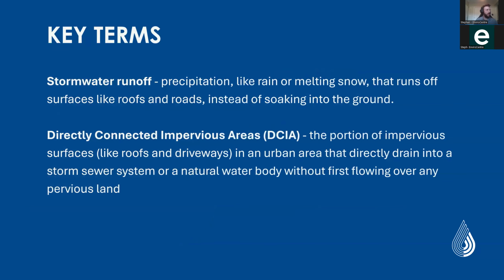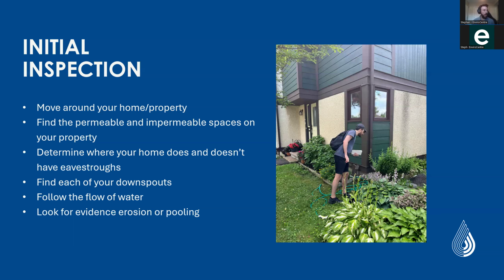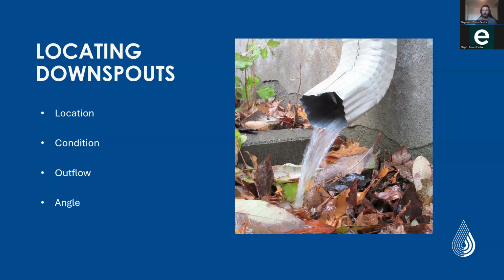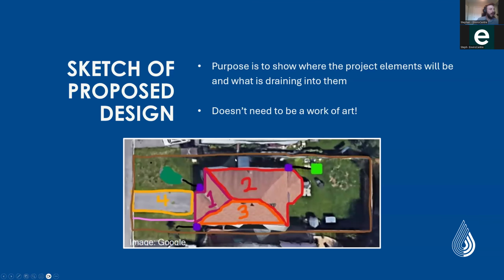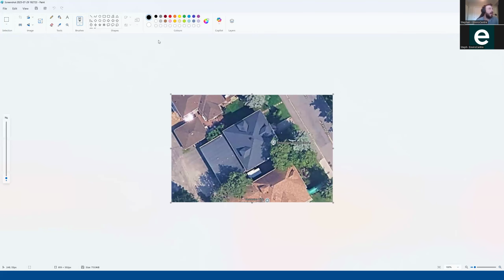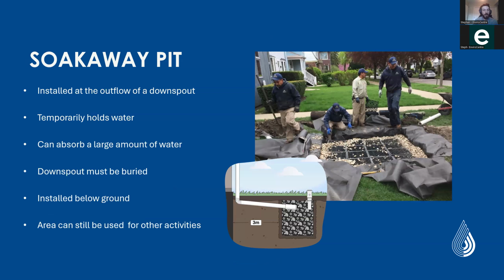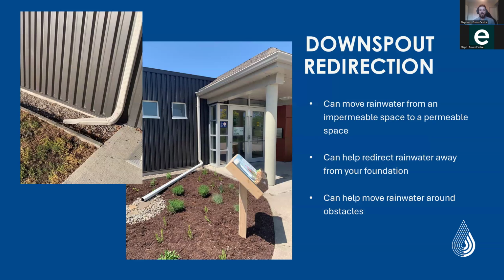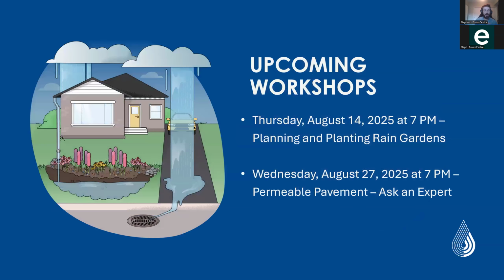Rain Ready Ottawa Webinar Series: DIY Stormwater Assessment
DIY Stormwater Assessment

Learn how to prevent water pooling and flooding around your home! This Rain Ready Ottawa webinar covers how to identify where water collects, understand its impact, and choose the most effective stormwater solutions for your yard.